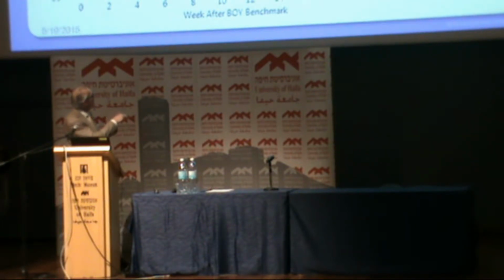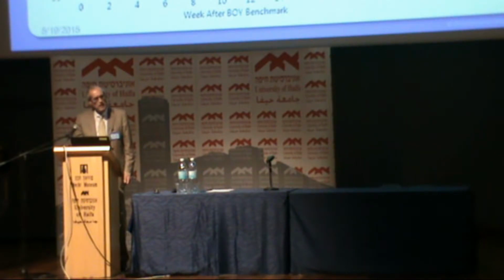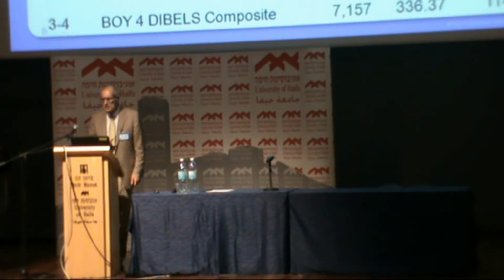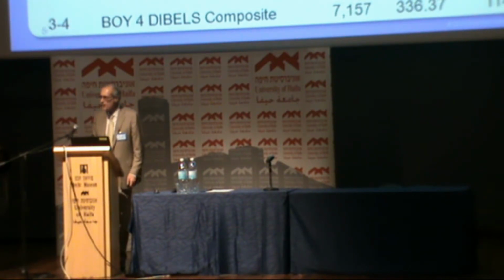CNAL 2015 - Improving progress monitoring and formative evaluation, Prof. Roland Good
19-21 May, 2015 International Conference - Cognitive and Neurocognitive Aspects of Learning, in Memory of Prof. Zvia Breznitz.

Prof. Roland Good, University of Oregon, USA
Title: Improving the efficiency and effectiveness of instruction with progress monitoring and formative evaluation in the outcomes driven model.